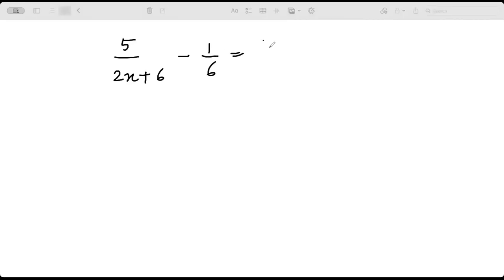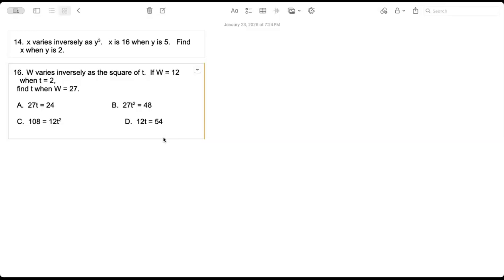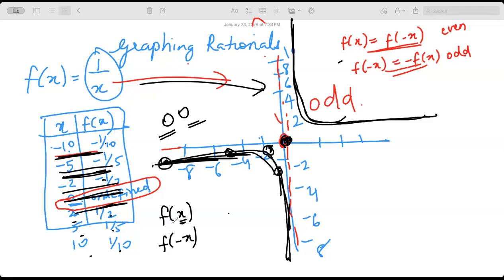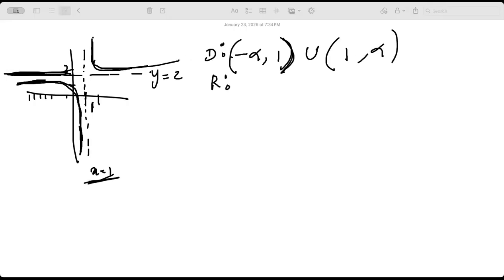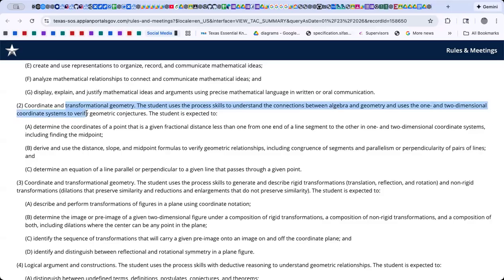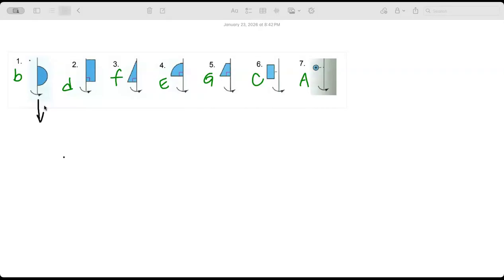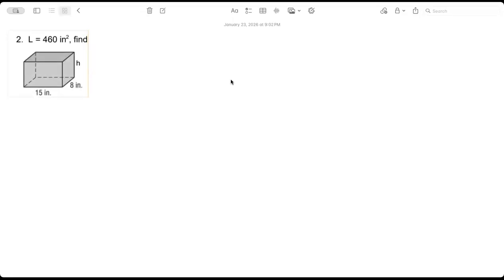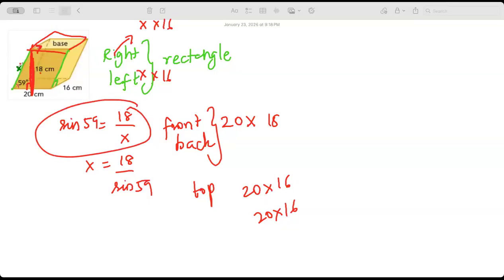2026_01_24_00-00-20 Priya Rajans Personal Meeting Room shared_screen